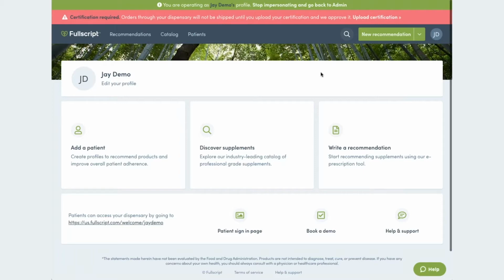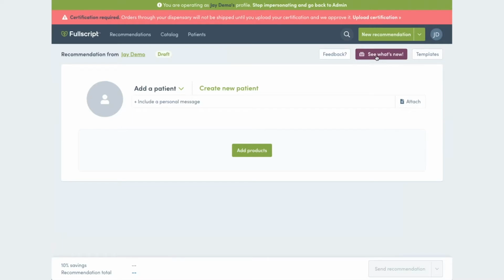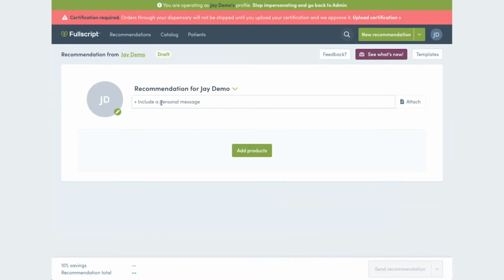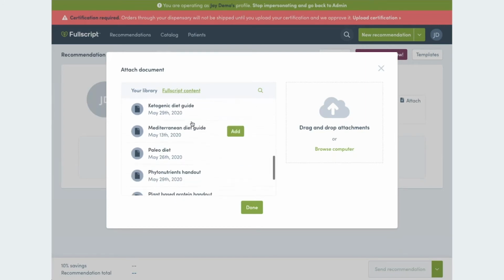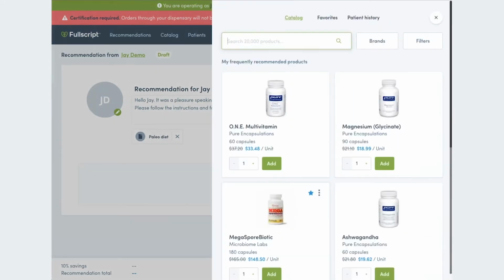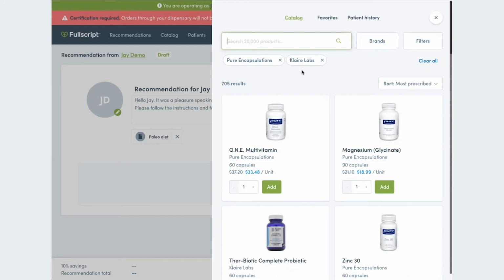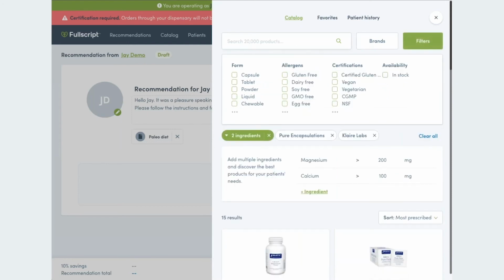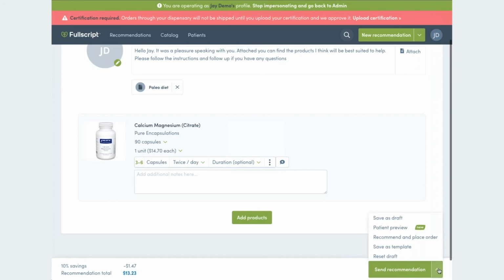Fullscript’s Treatment Plan Tool Upgrade